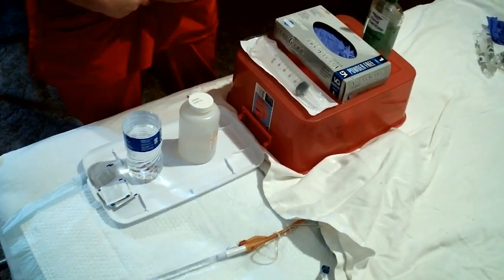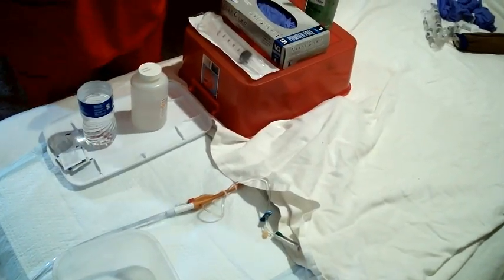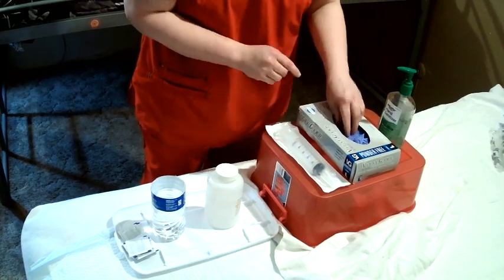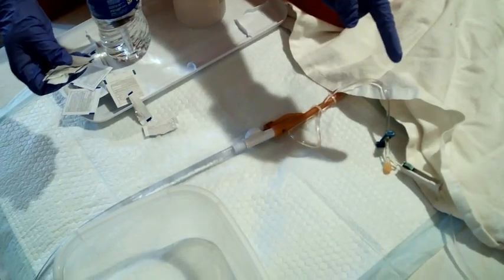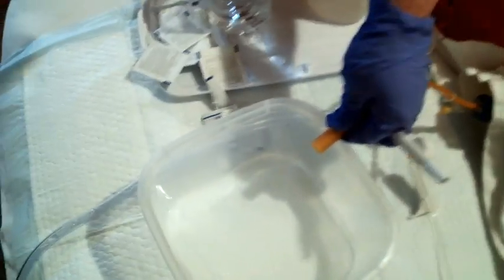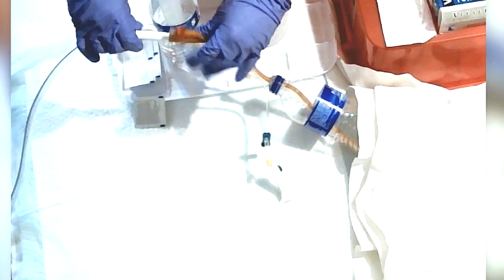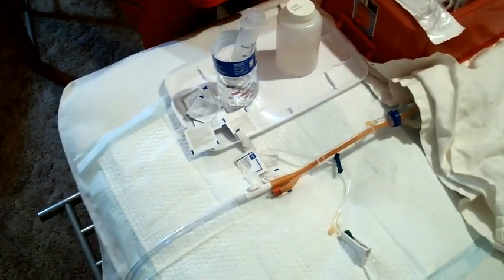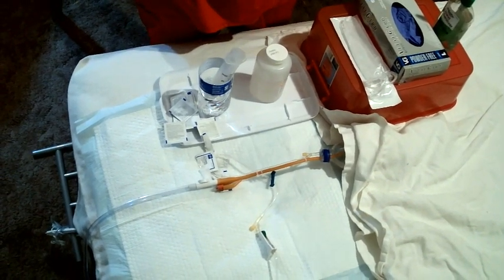Manual Bladder Irrigation Tutorial (Improvised equipment to teach the procedure during quarantine)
A tutorial for the procedure of manual bladder irrigation for patients that are receiving continuous bladder irrigation but have developed blood clots in the urinary catheter causing fluid retention and pain to the patient.

The video is a training guide to assist my fellow classmates as we are taking our medical-surgical nursing class online during the pandemic and are improvising setups from materials at the house during the lockdown.